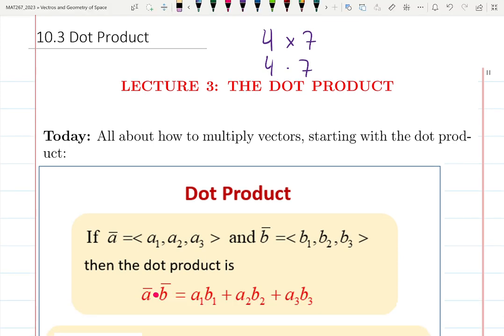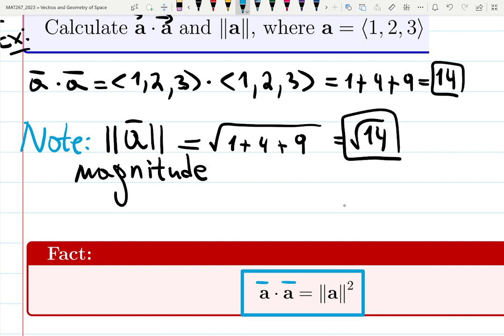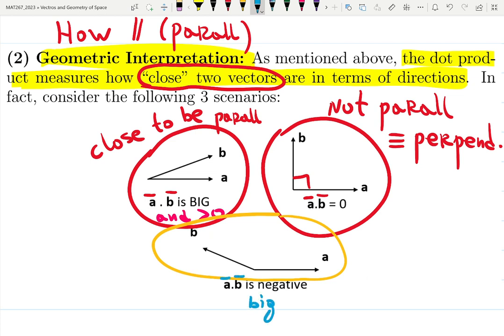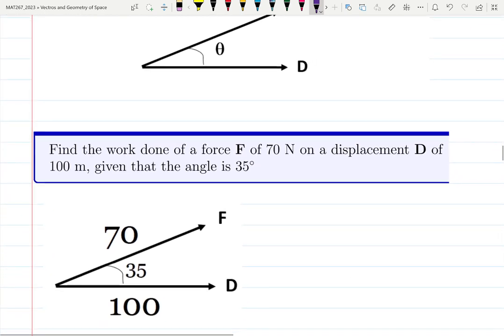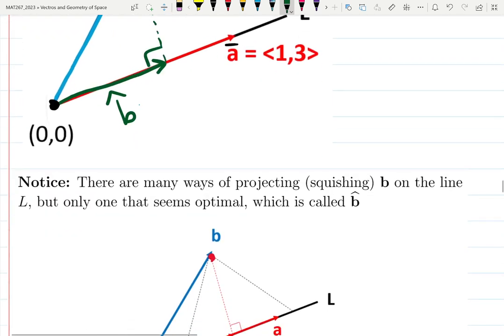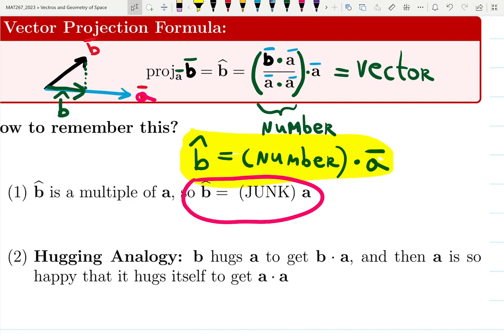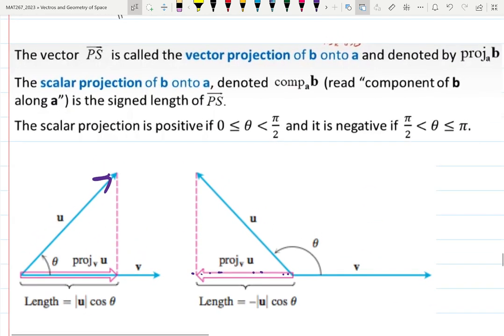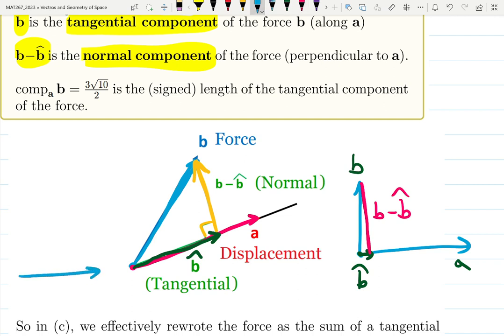10.3 The Dot Product (Scalar Product)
dot product, angle between vectors,
vector and scalar projection,
applications in physics: work - force * displacement;
tangential and normal components of the force vector